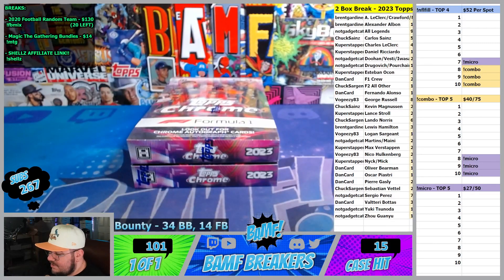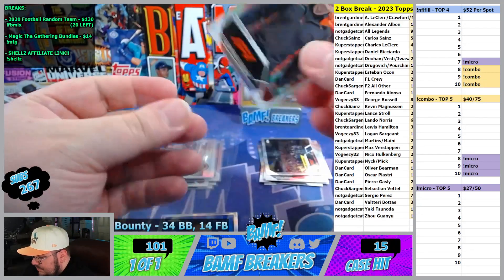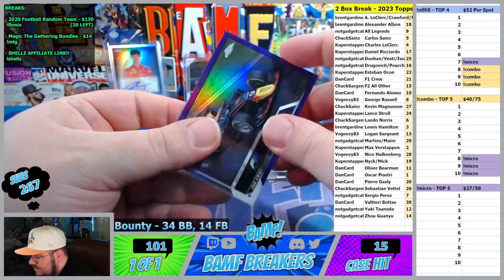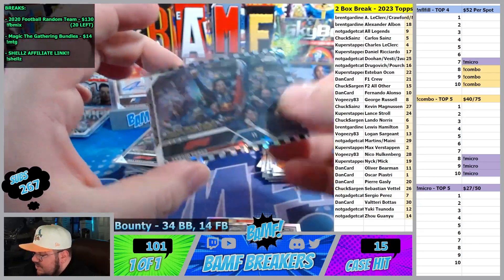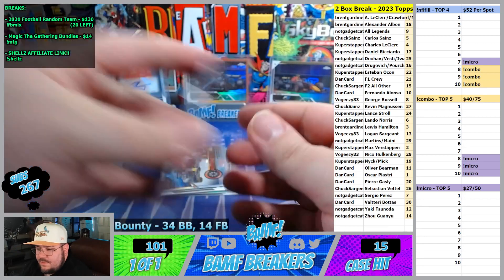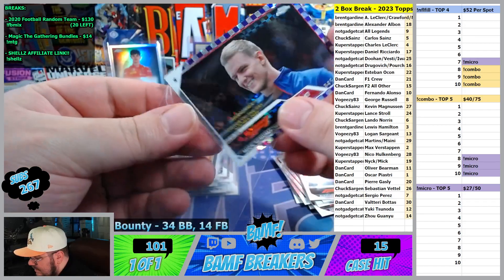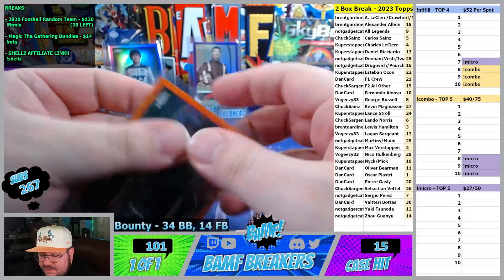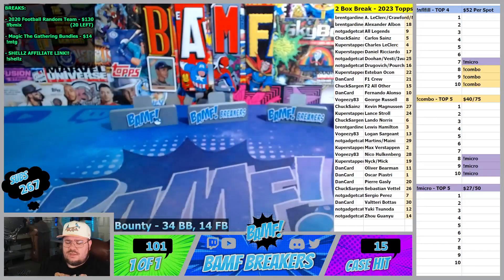Twitch Stream - 5/22/24 - 2 Box Formula 1 Break